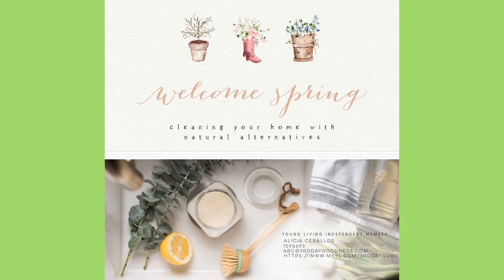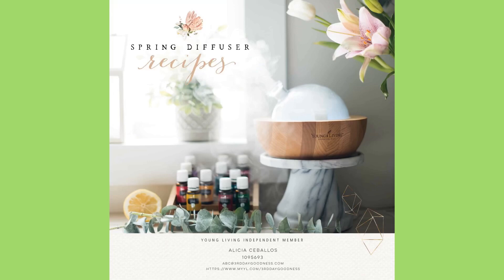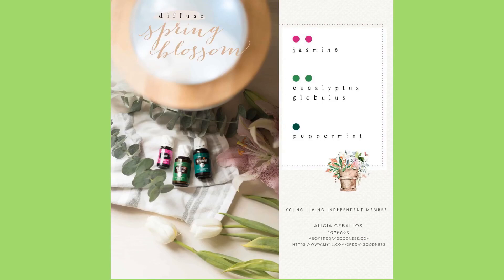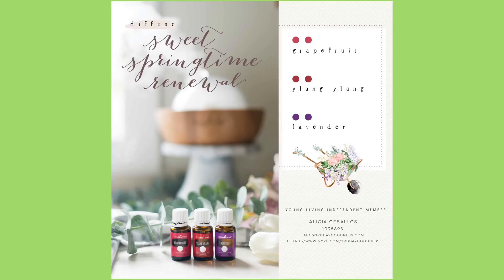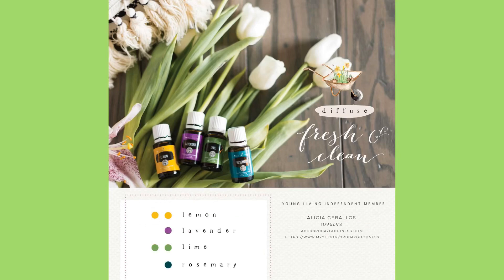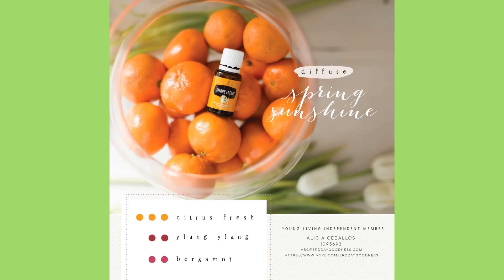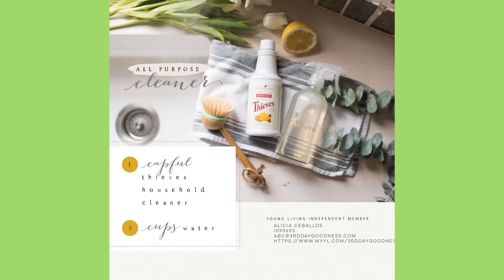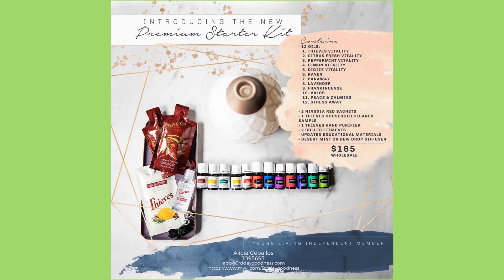Spring Diffuser Recipes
Welcome Spring!  Enjoy these refreshing diffuser recipes. Support your health, kick those toxic fresheners to the curb. Diffuse YL essential oils! Member #1095693